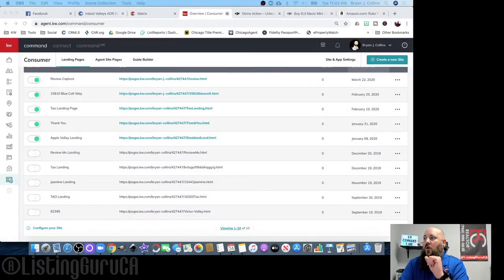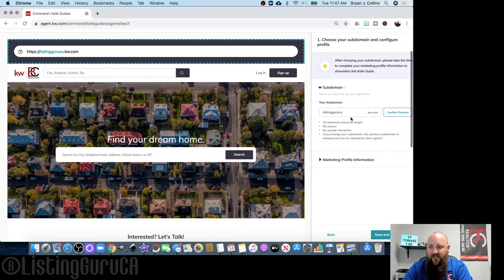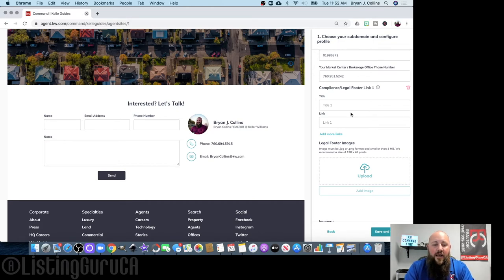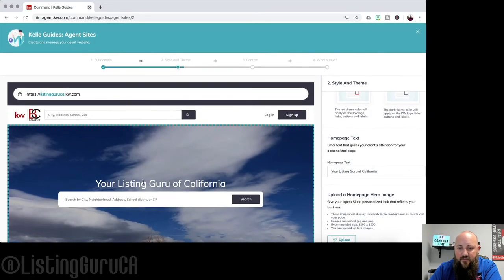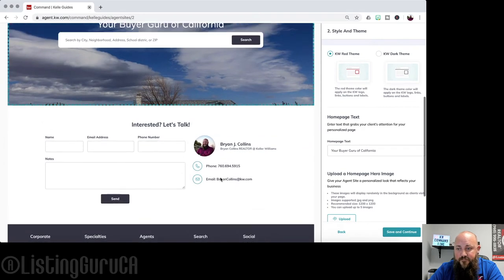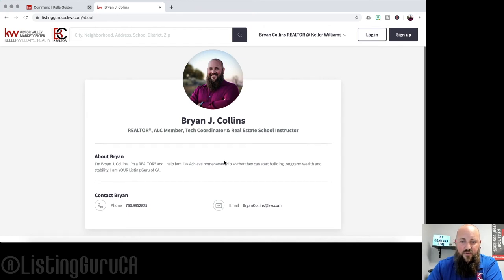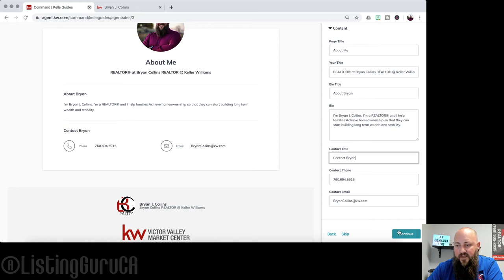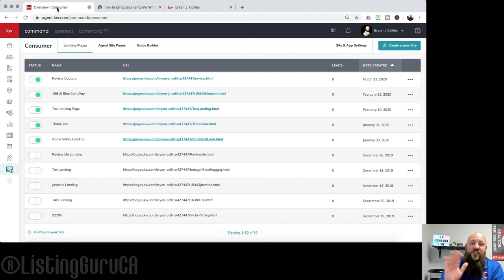KW Command Set Up Your Website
Ready to set up your agent site on KW Command? Here's your guide to doing just that!

Give me a call, text or message below for more information about getting the best deal on your next Home (buying or selling!)

Need to sell first? Find out what your home is worth in this 🔥HOT🔥 Market?

**Associate CalDRE License # 01990416 with Keller Williams Victor Valley CalBRE License # 01986372 Each Office is independently owned and operated**